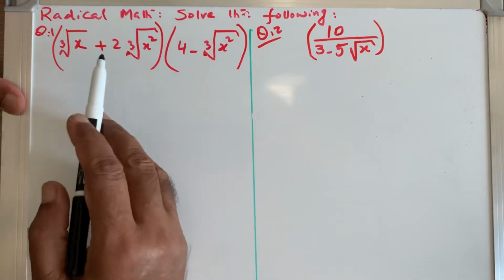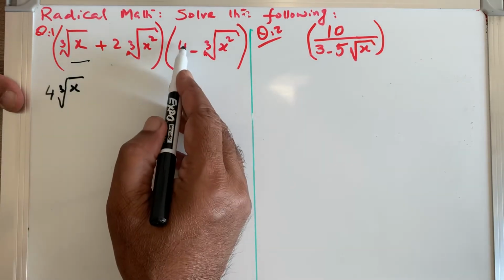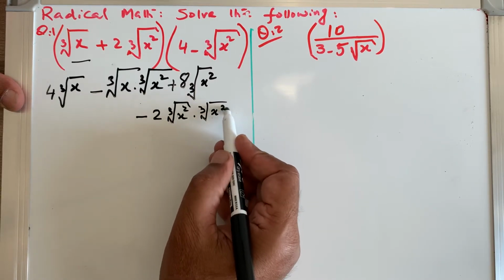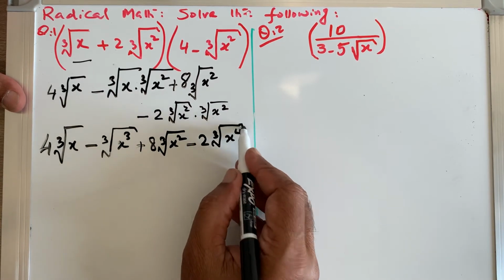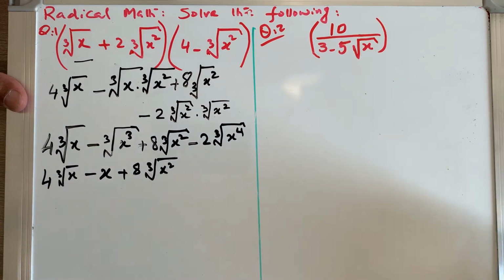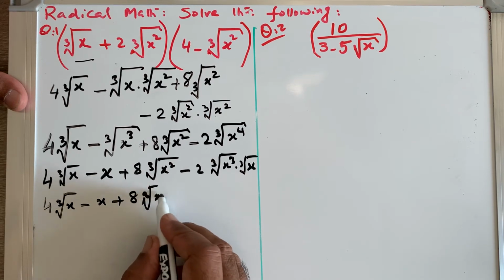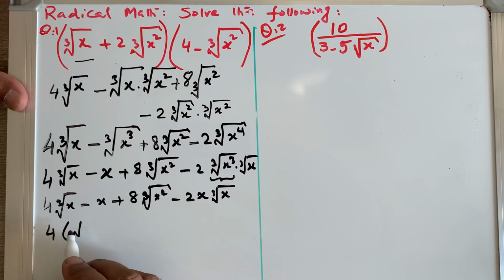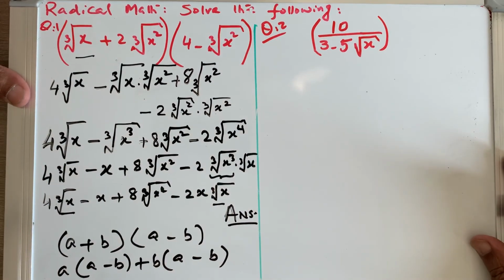Radical Mathematics Practice Questions | Solved Example Part 1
Radical math example questions.